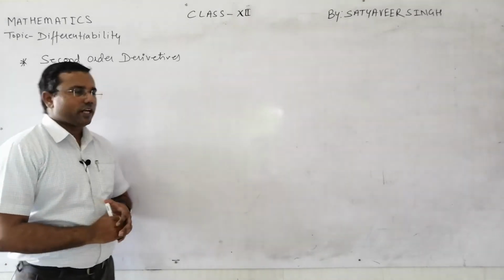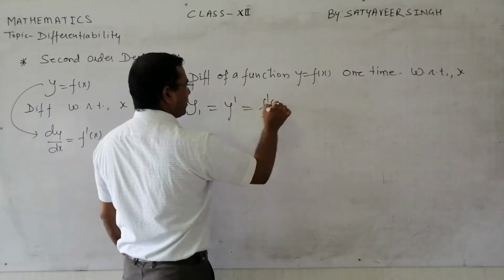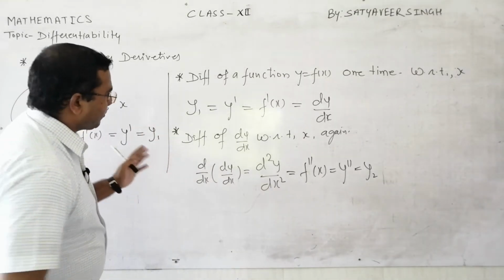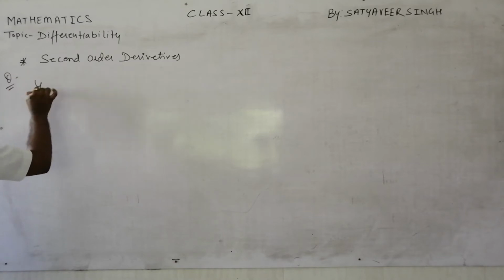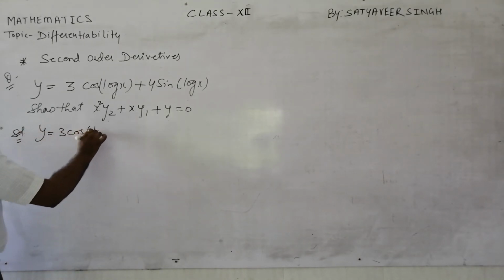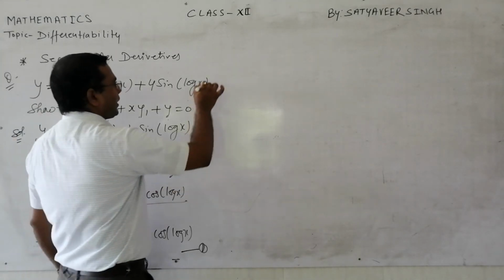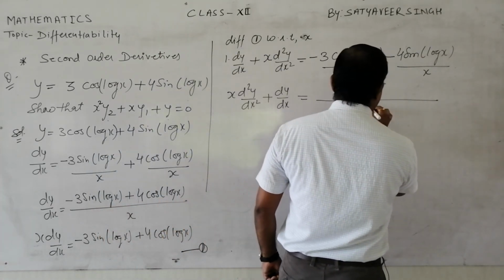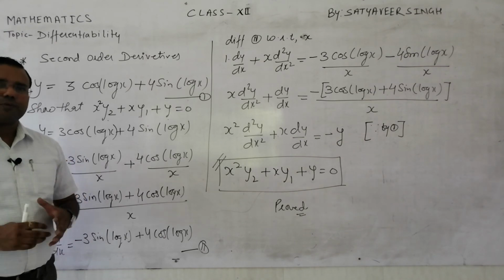Lecture - 14, Second Order Derivatives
XII STD, CBSE, CH-05